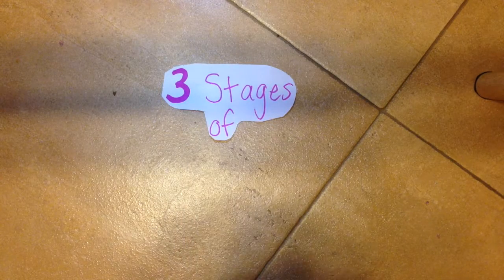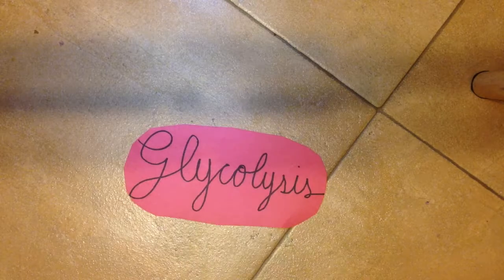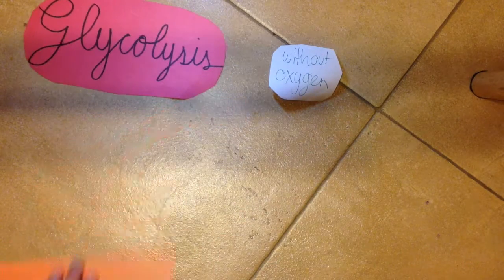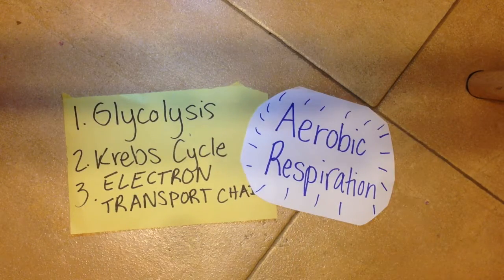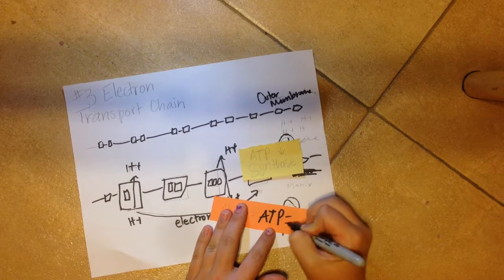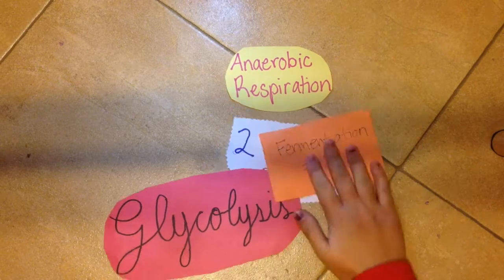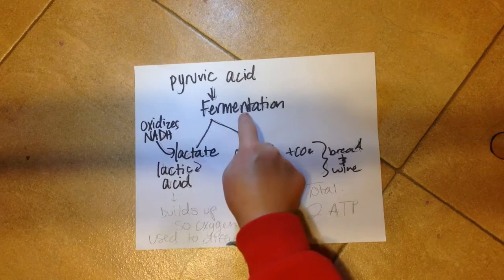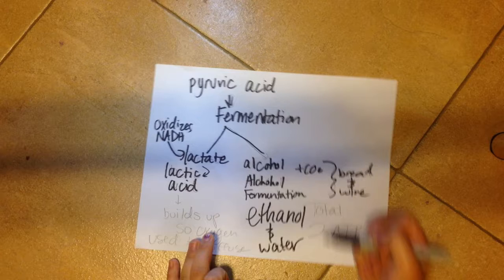Cellular Respiration - AP Biology Made SIMPLE!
Hey guys! This is a video on Cellular Respiration that I made during my AP Biology course. I hope someone enjoys this!